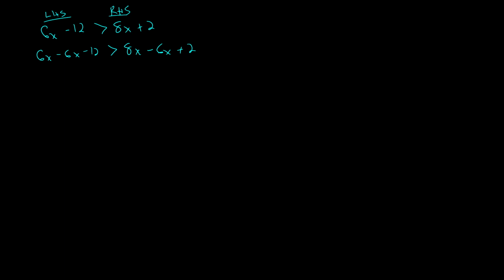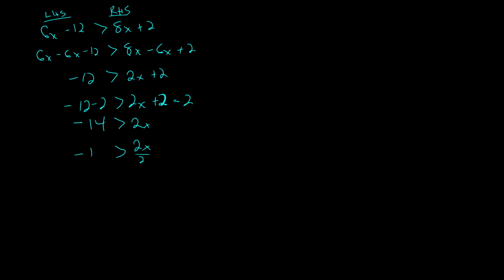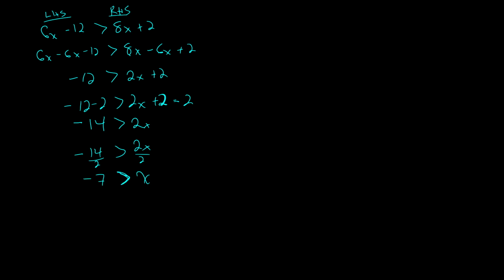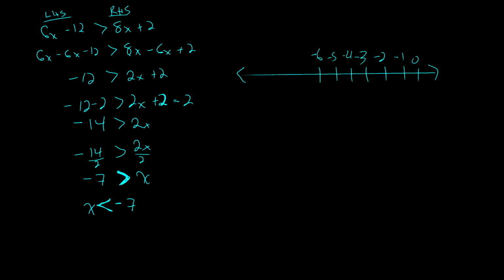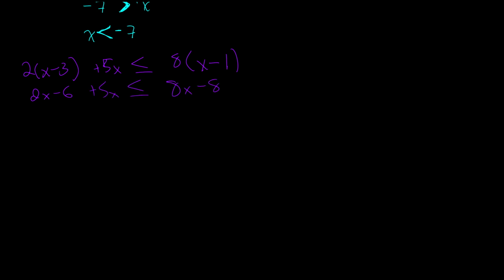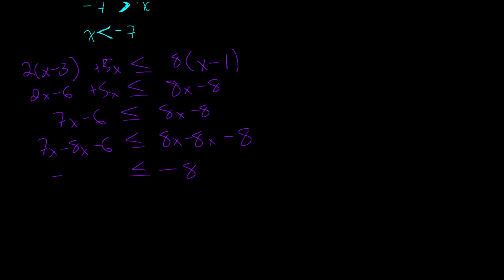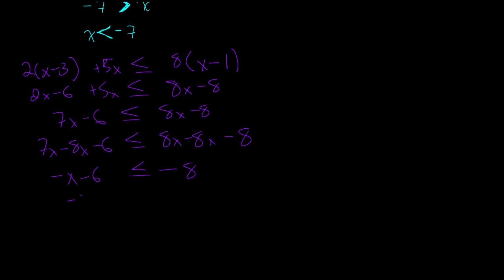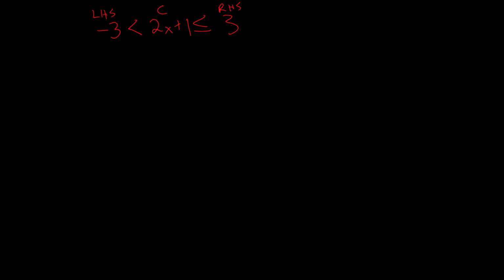MAT126 Chapter 6 Section 4 Examples of Linear Inequalities in onve Variable